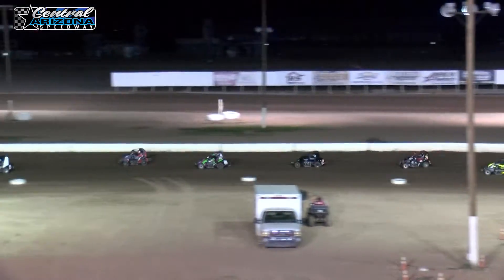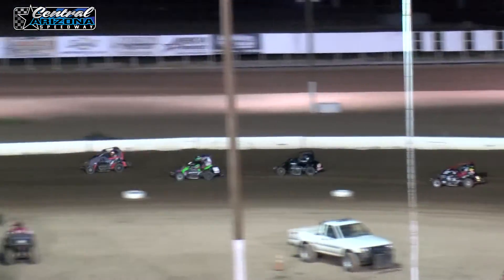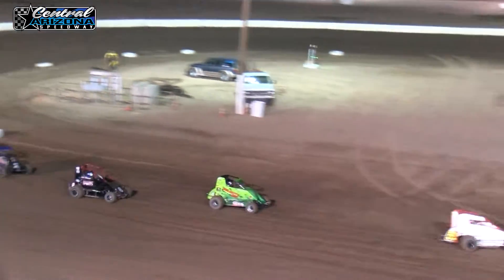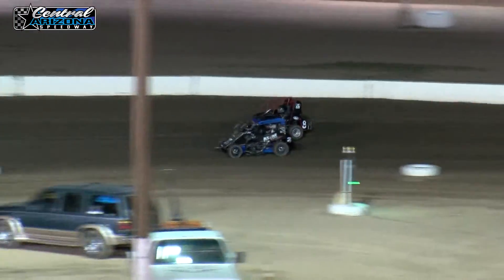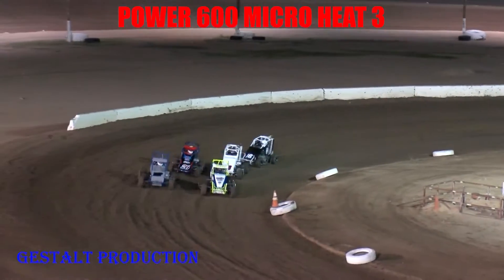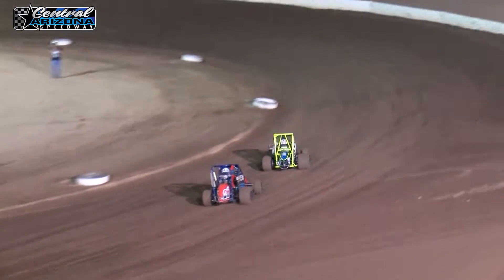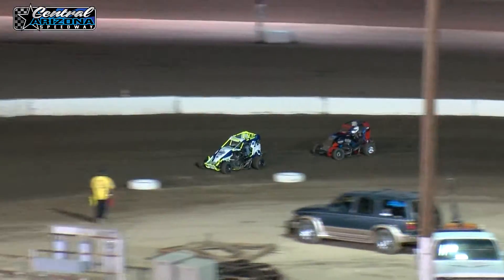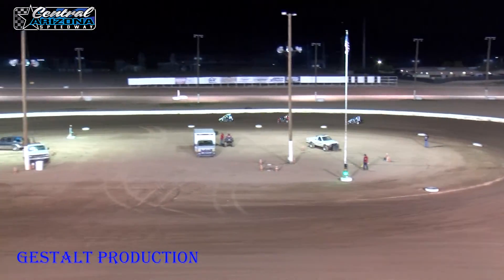Central Az Speedway Power 600 Micro Heats March 26 2022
Gestalt Production Presents the Power 600 Micro Heat Races from Central Arizona Speedway on March 26 2022!